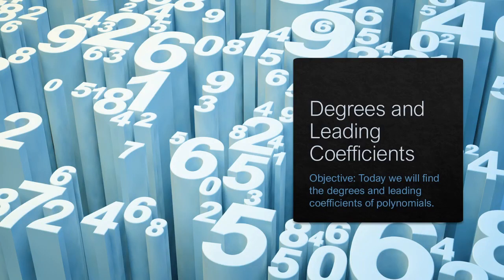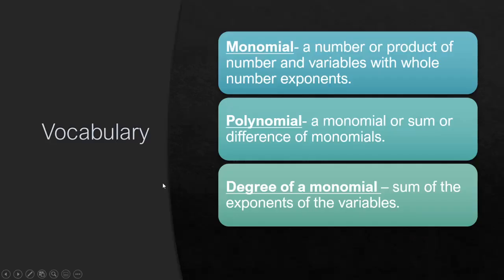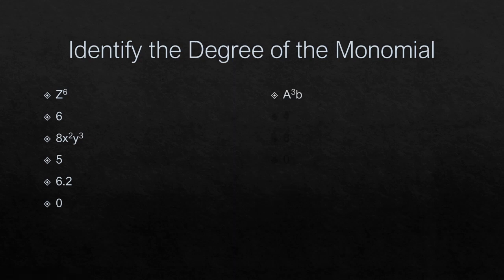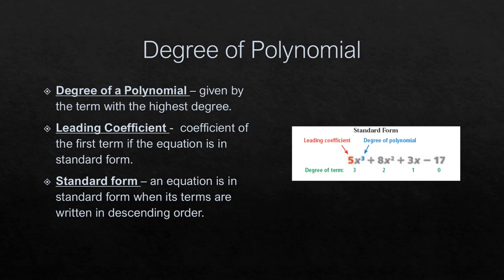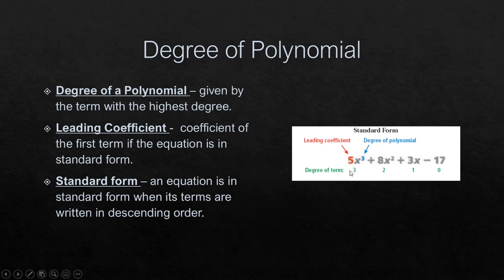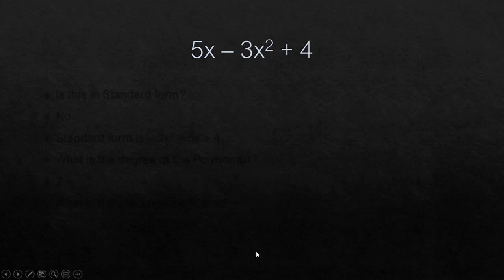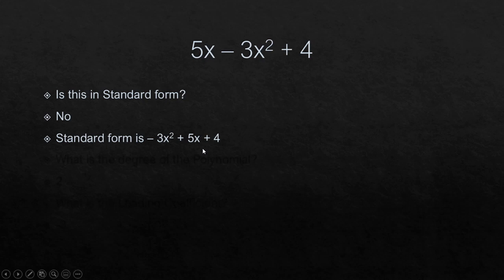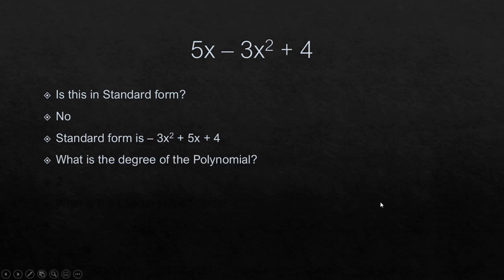Degree and Coefficient